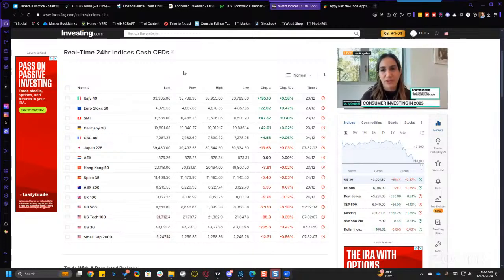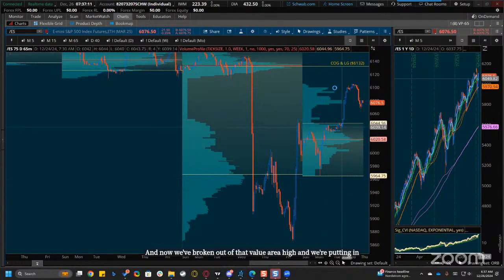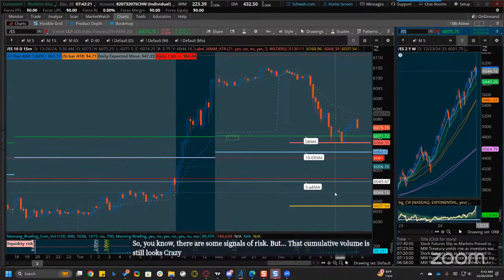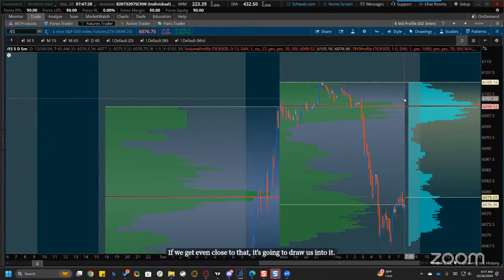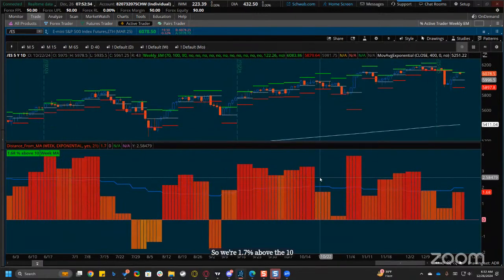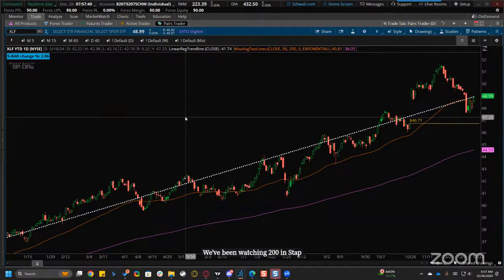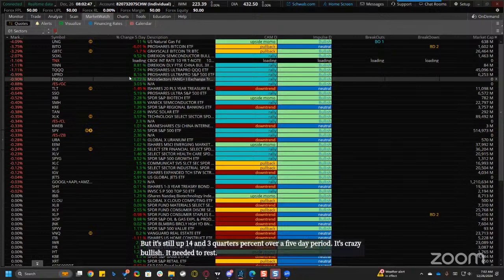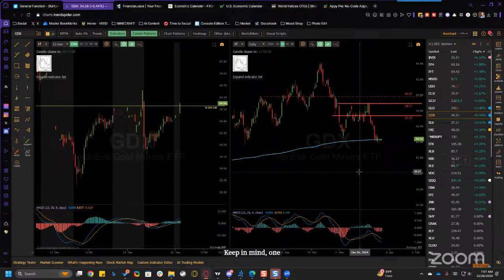Day Trading Preparation DEC 26 Jobs & Auctions (Morning Briefing)